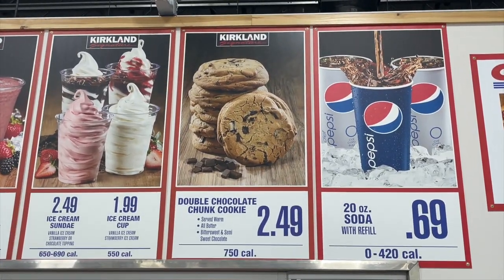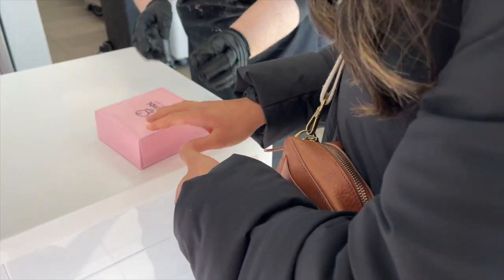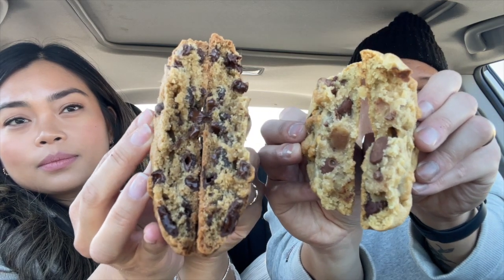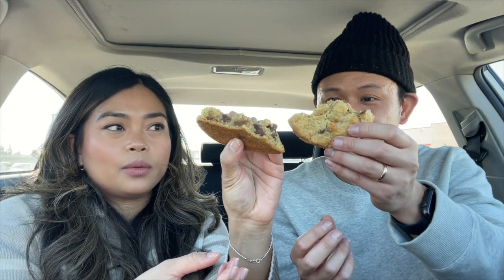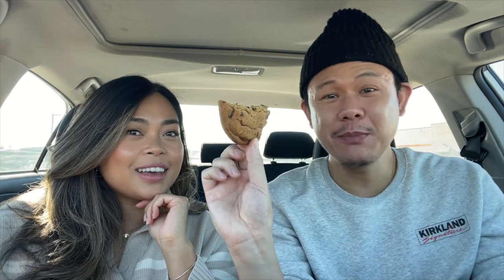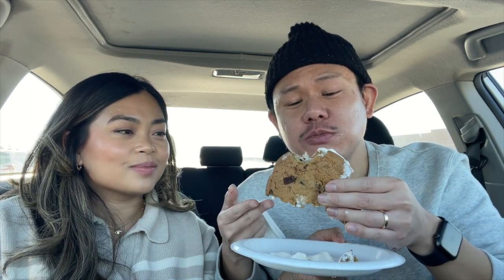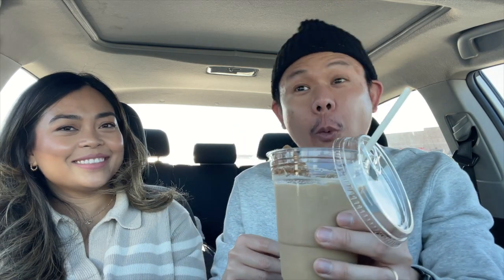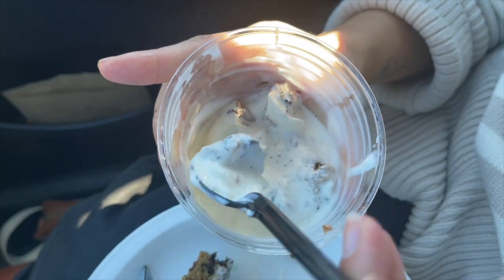Costco’s $2.49 Food Court Cookie Review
We review Costco's new food court chocolate cookie 🍪

In this video, we review the new Double Chunk Chocolate Cookie from Costco's food court. We compare Costco's chocolate cookie to the famous Crumbl Cookie to let you know which is the BEST chocolate cookie. Plus, we share viral food court hacks that will elevate your Costco cookie experience.